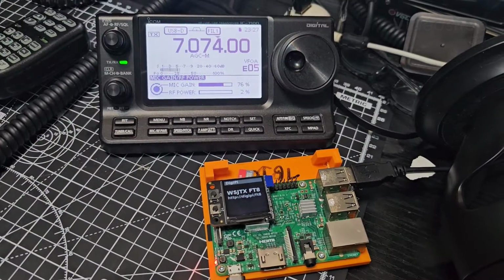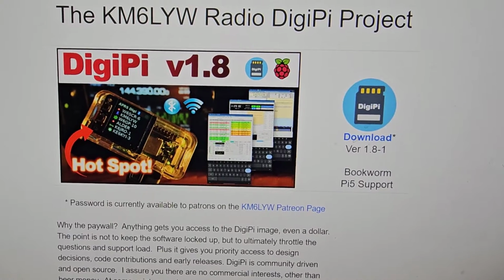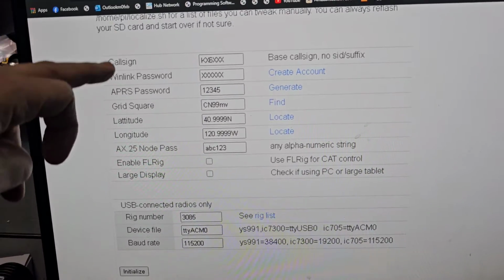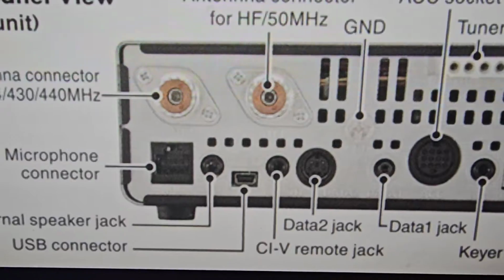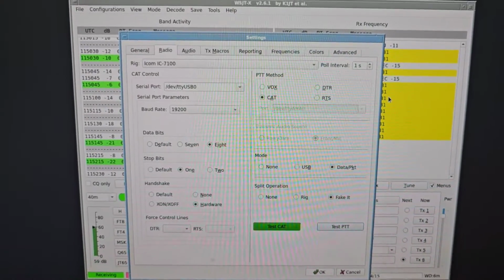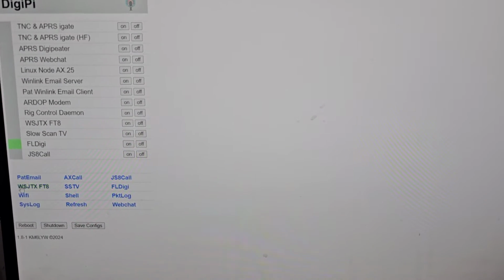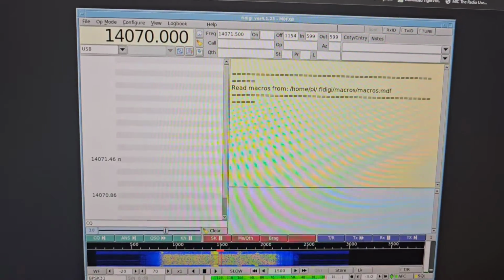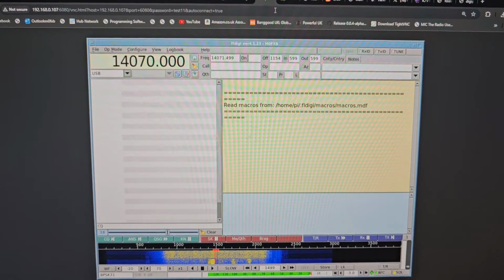DigiPi - ICOM IC-7100 Connection / SetUp